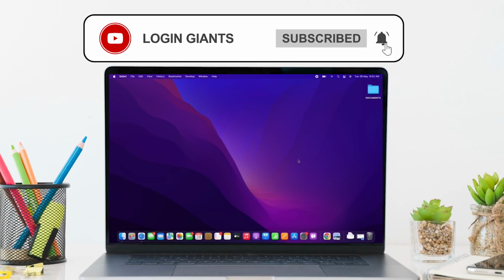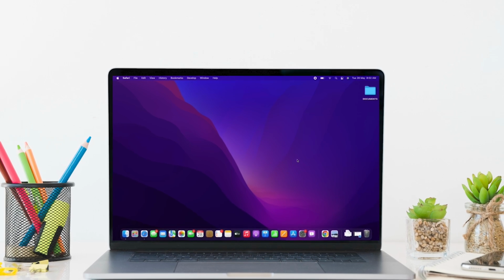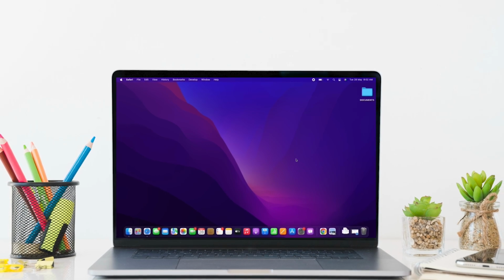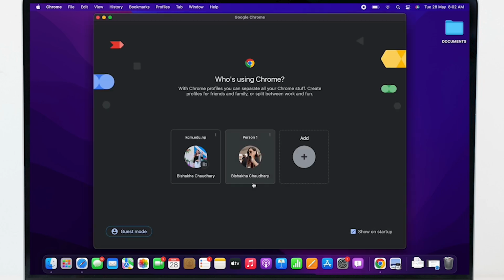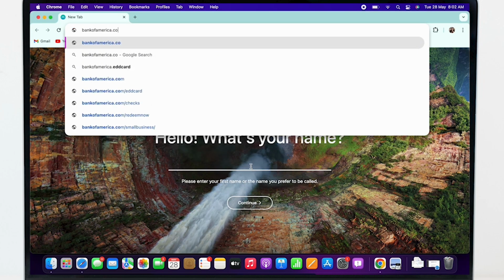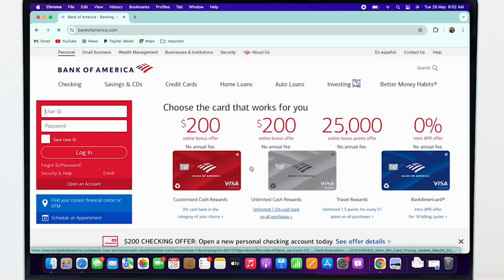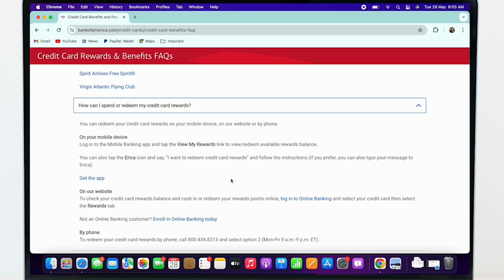How to Redeem Bank of America Travel Rewards Points (LATEST GUIDE)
Ready to use your Bank of America Travel Rewards points in 2024? This guide will show you the most efficient way to redeem your points for travel, cash back, gift cards, or other exciting rewards.

In this tutorial:
0:00 - Introduction
0:05 - How to Redeem Bank of America Travel Rewards Points (LATEST GUIDE)

Learn the steps to access and redeem your Bank of America Travel Rewards points through your online banking portal or the mobile app. We’ll guide you on how to navigate the rewards center, select the redemption options that best suit your needs, whether it’s booking travel directly through the Bank of America Travel center or converting points to cash. Additionally, tips on maximizing the value of your points will be provided to ensure you get the most out of your rewards.

Unlock the full potential of your travel rewards by following this latest guide to redeem your Bank of America Travel Rewards points in 2024!